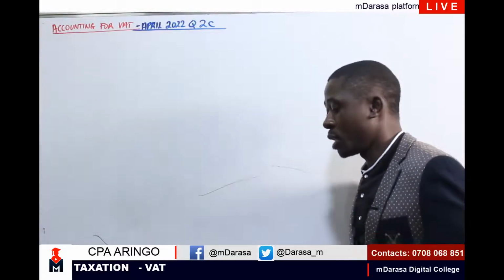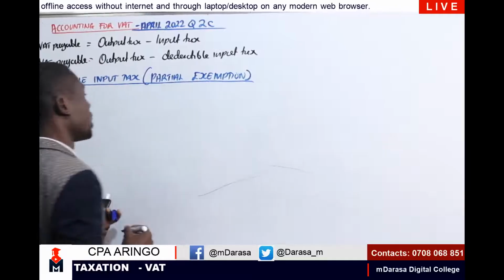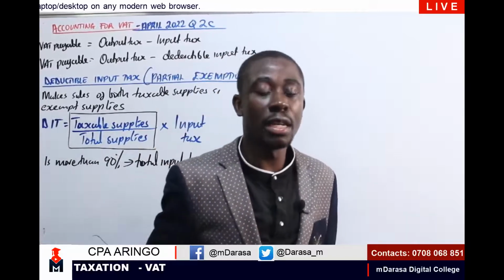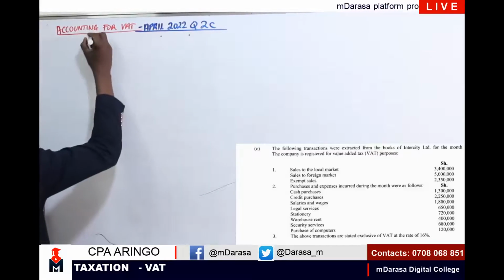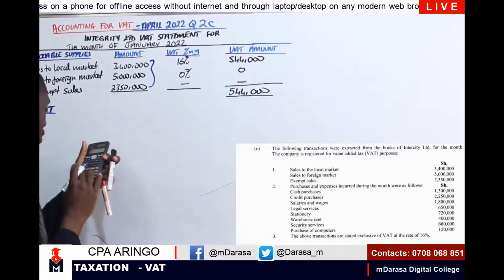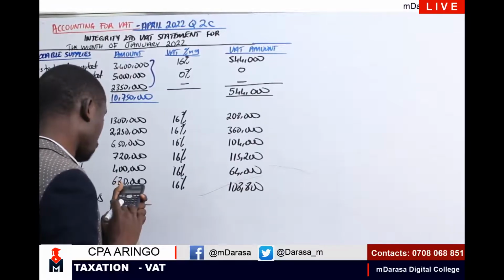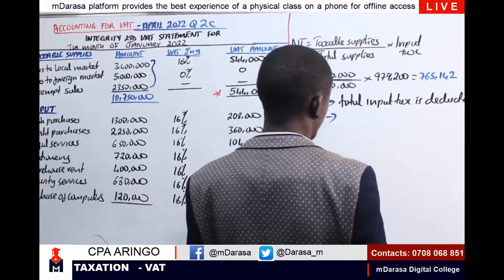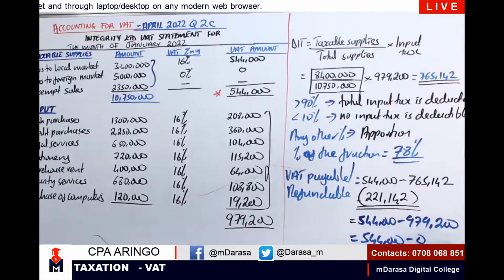VALUE ADDED TAX DEDUCTIBLE INPUT VAT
Registered VAT taxpayers with both taxable and exempt supplies, the amount of input VAT claimable as input tax is restricted to the extent of value of the taxable supplies. The taxpayers are expected to use the partial exemption formula when determining the deductible VAT input for each tax period.